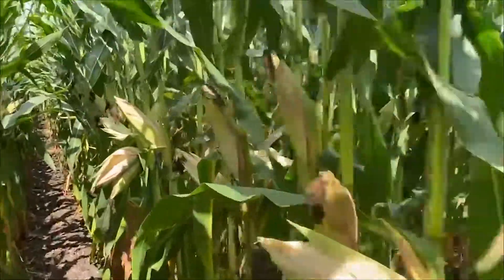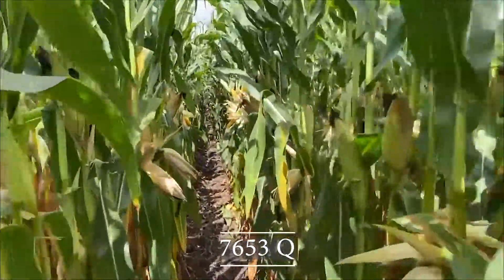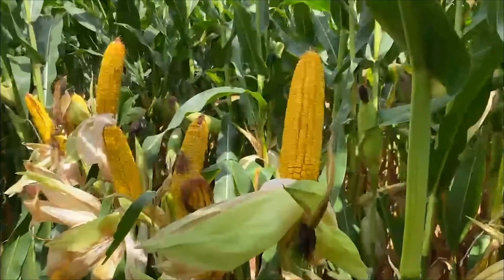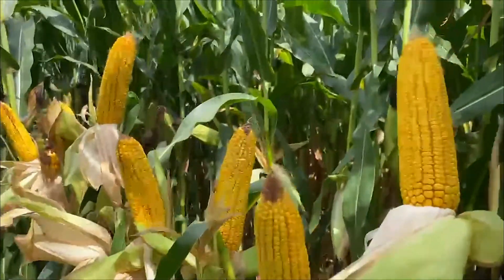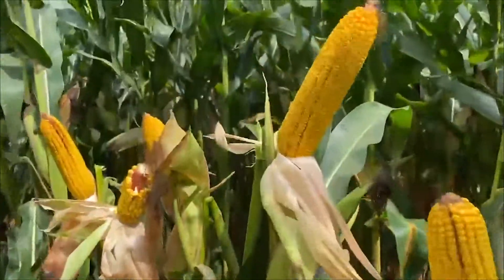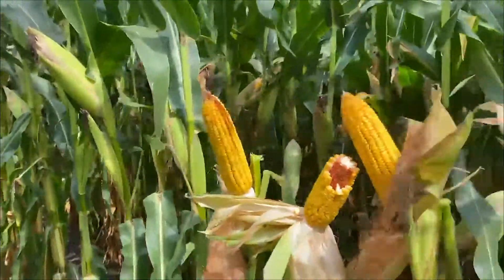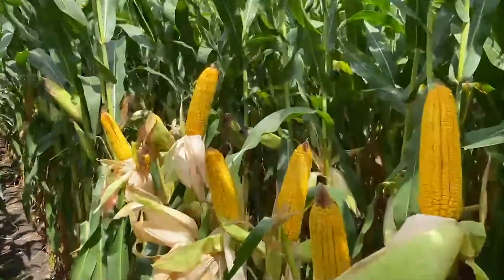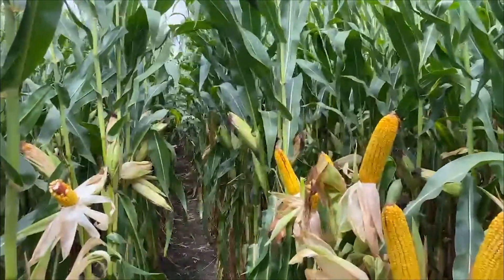Regional Product Advantage: Hoegemeyer 7653Q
Learn more about the brand new product, Hoegemeyer 7653 Qrome® that will be a great addition for Iowa. Eric Solberg, Product Agronomist, is eager to watch this product in the upcoming year and provides advice for making the most of this new addition.